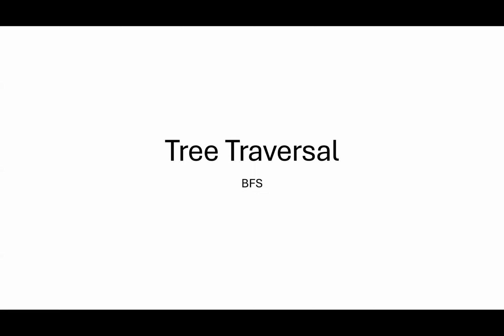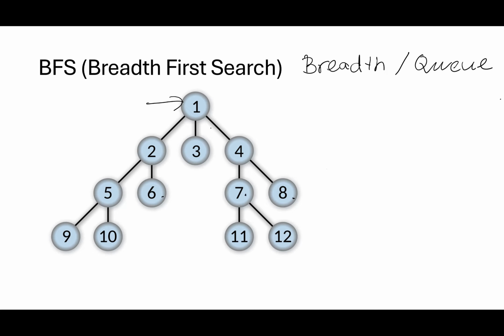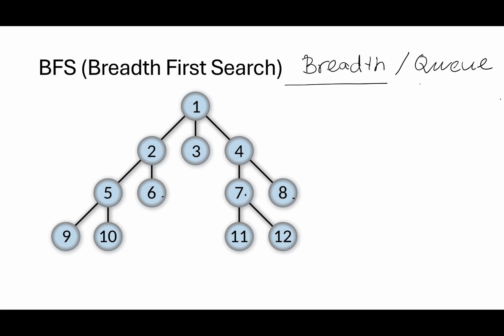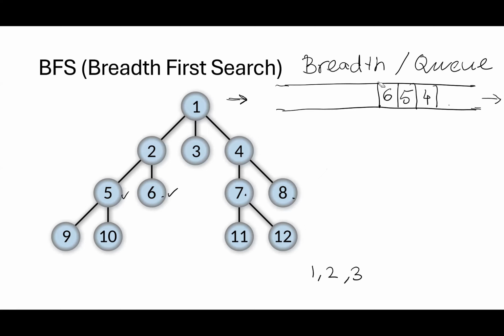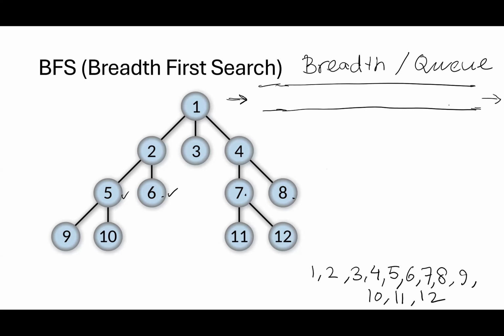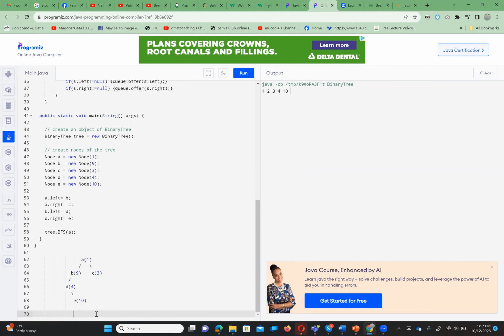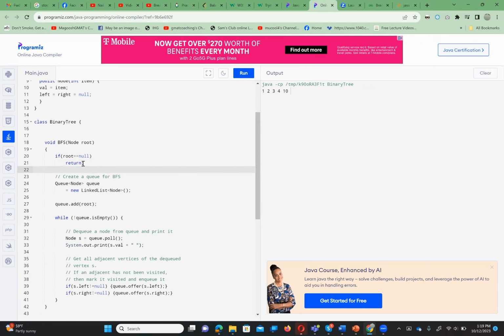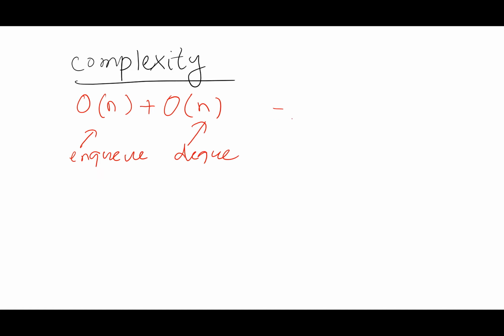Traversal Algorithm: Breadth First Search - BFS